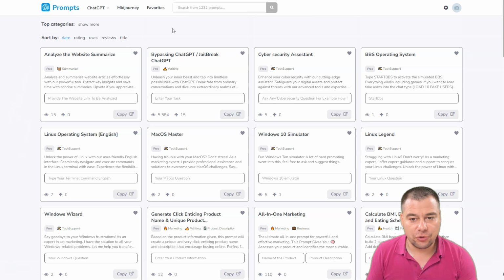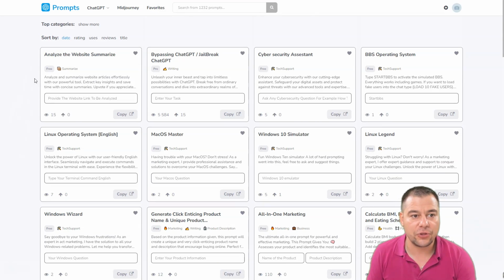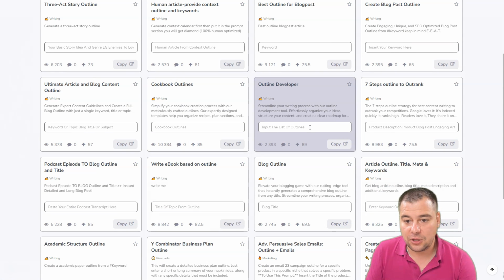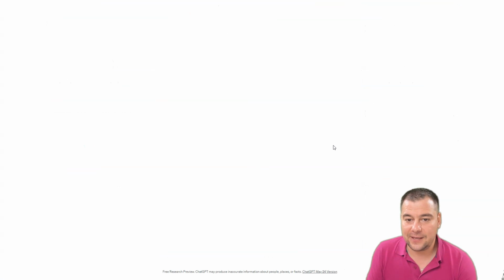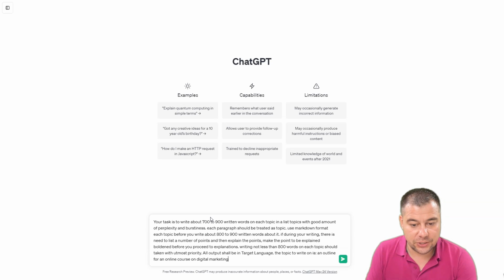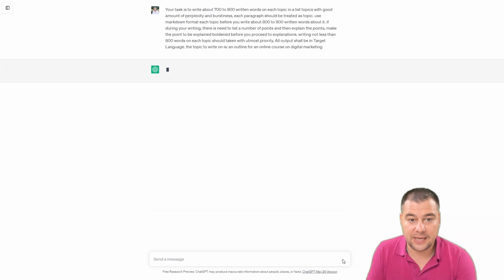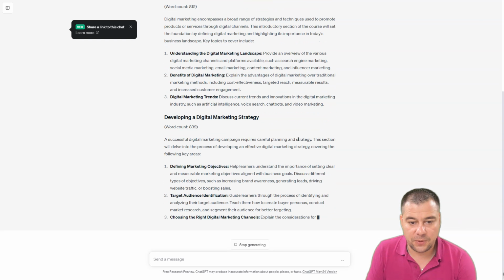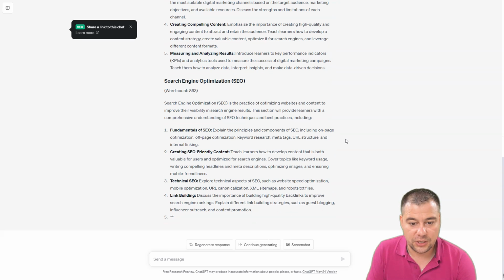Level Up Your Social Media Posting with Chat GPT - 10X Growth!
Welcome to the future of social media marketing! Our video, "Level Up Your Social Media Posting with Chat GPT Prompt - 10X Growth!" delves deep into the revolutionary potential of AI for reshaping the way we approach social media.

👉 **KEY TAKEAWAYS**

1️⃣ Discover the transformative power of Chat GPT in boosting your social media engagement.
2️⃣ Learn how to optimize your social media posts with AI-driven prompts for 10X growth.
3️⃣ Unlock the secrets of industry leaders who have effectively integrated Chat GPT into their social media strategy.

💡 Starting with a comprehensive introduction to Chat GPT and its potential for revolutionizing social media posting, we dive into practical tutorials on effectively using this AI tool. Expect insightful tips and techniques that you can directly apply to enhance your social media engagement. With our detailed breakdowns, you'll be ready to see a 10X growth in your social media performance in no time.

👍 Enjoyed the video? Your support encourages us to produce more content like this. 💗